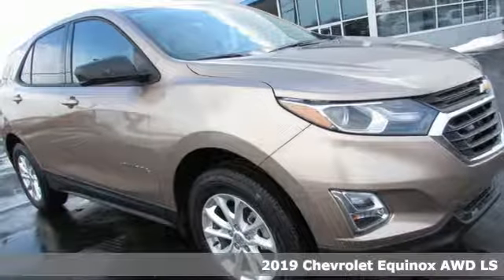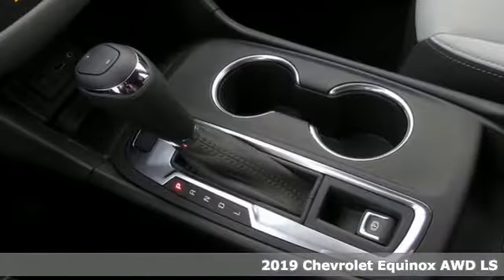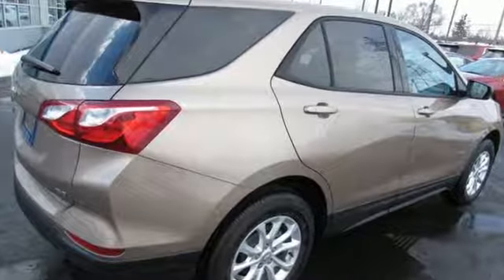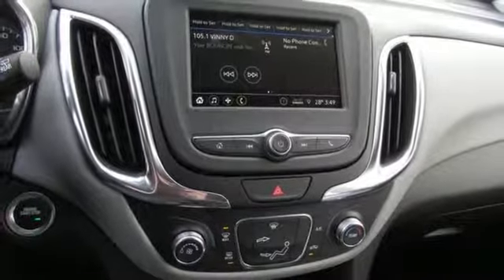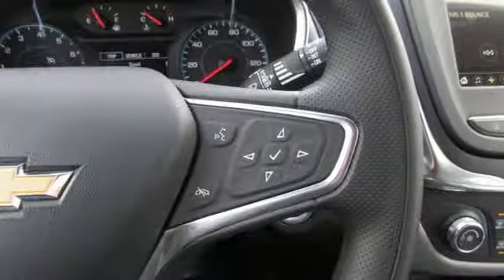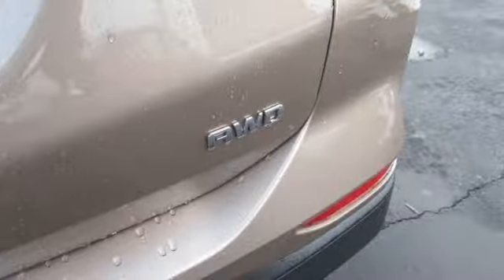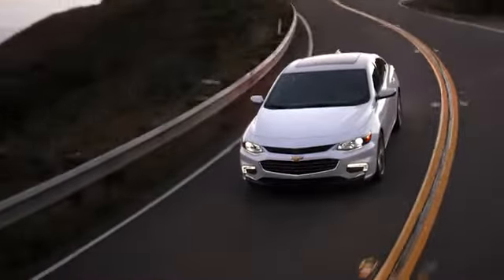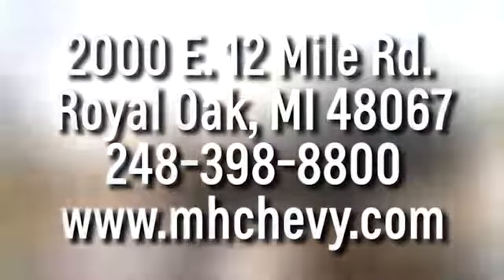New 2019 Chevrolet Equinox Royal Oak, Detroit, MI #93058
Year: 2019
Make: Chevrolet
Model: Equinox
Trim: LS
Engine: 1.5L DOHC
Transmission: 6-Speed Automatic
Interior: Medium Ash Gray
Stock #: 93058
VIN: 2GNAXSEV4K6209162
2019 Chevrolet Equinox LS Sandy Ridge Metallic 4D Sport Utility 1.5L DOHC AWD 25/30 City/Highway MPG

Address:
2000 E 12 Mile Rd